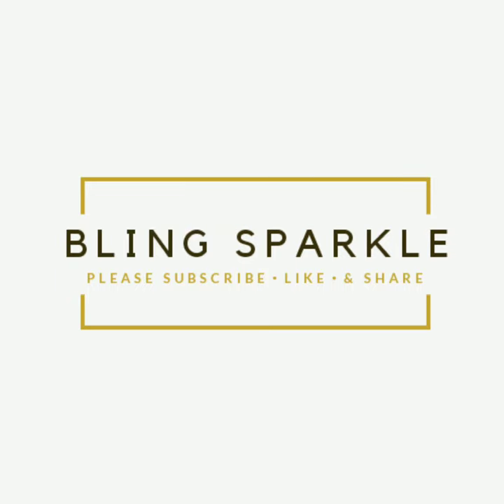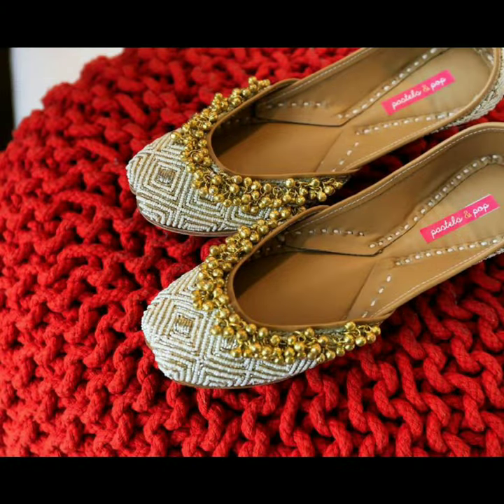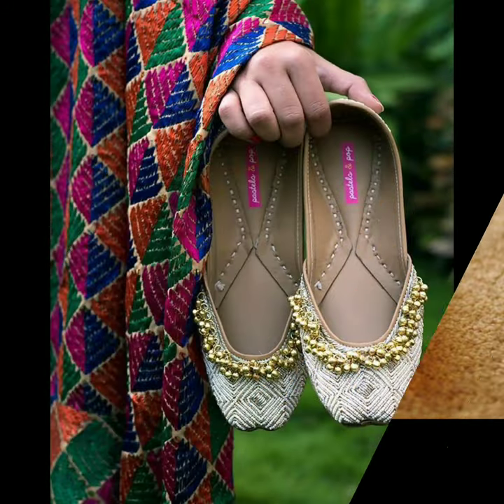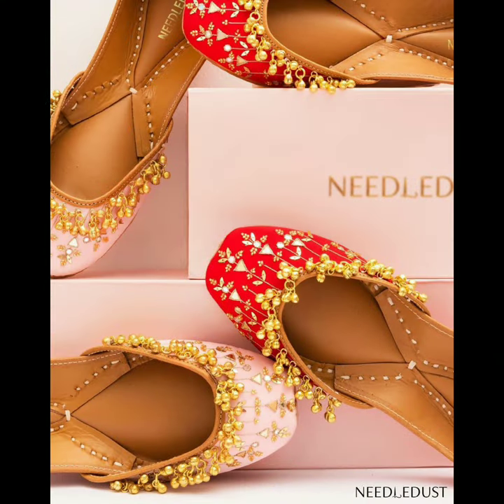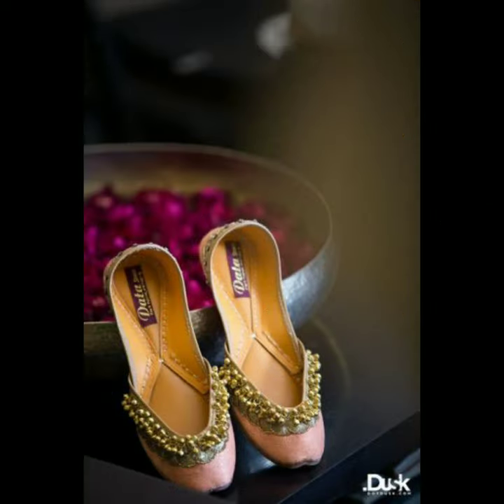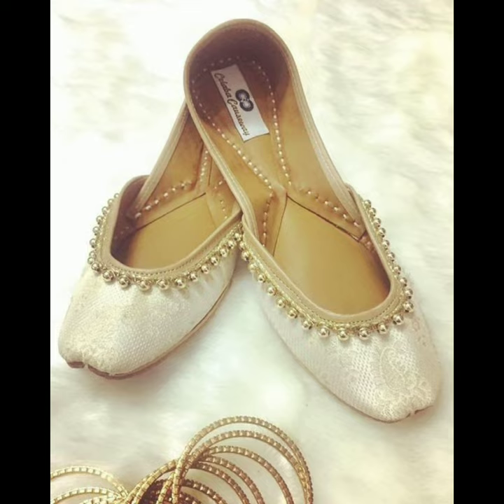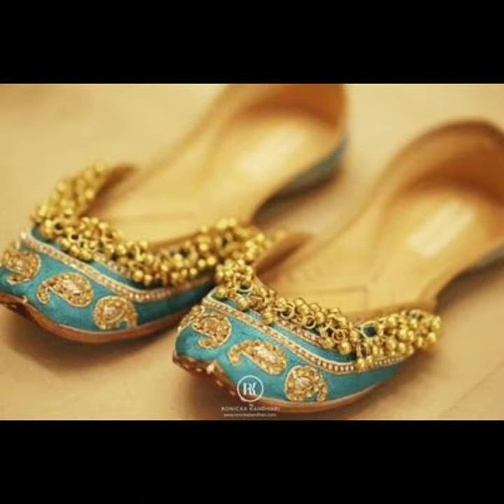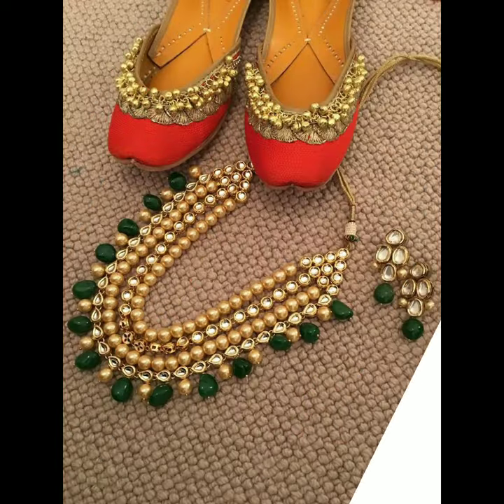Pretty Ghungroo wali jutti designs for girls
And here